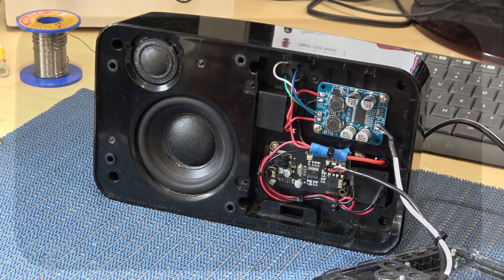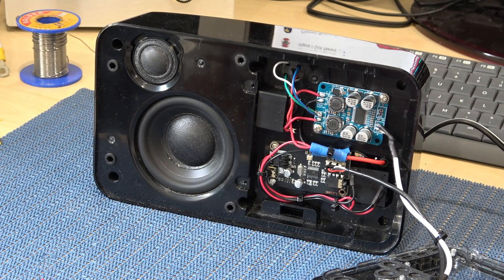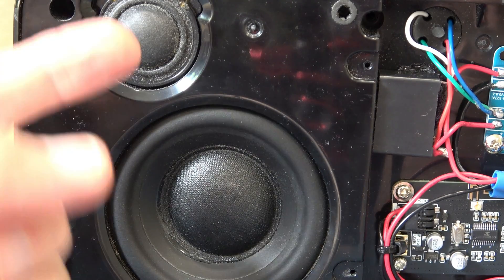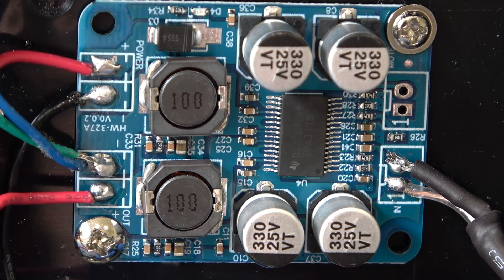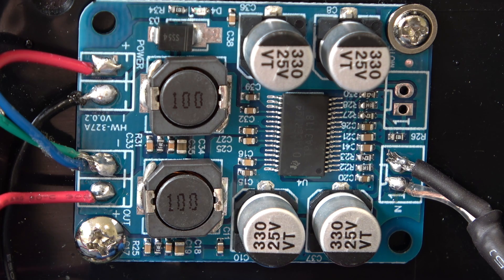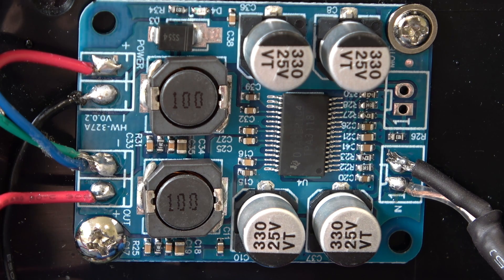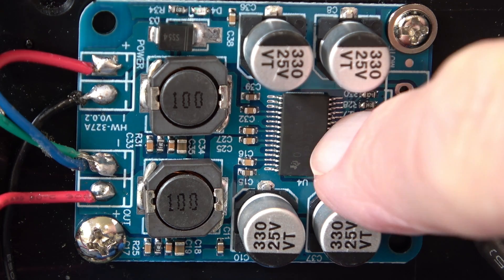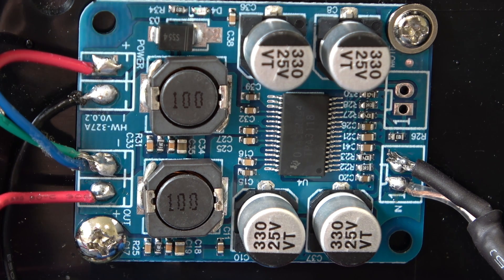Converting a Logiteck Squeeze Box to a Bluetooth Loudspeaker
Converting a Logiteck Squeeze Box to a Bluetooth Loudspeaker. I look at the class D amplifier, the Bluetooth module, and a few of the problems in doing so.